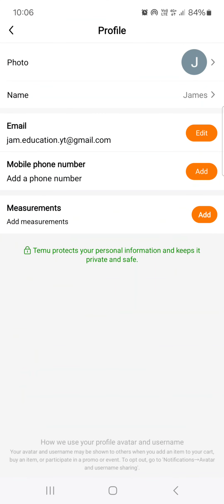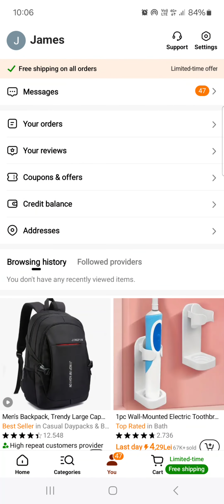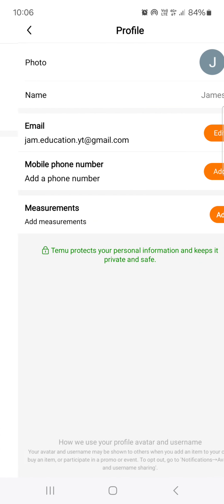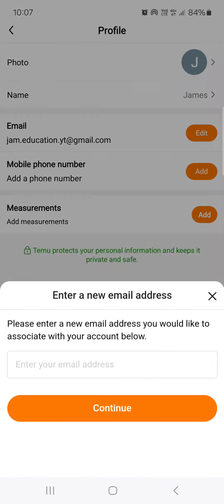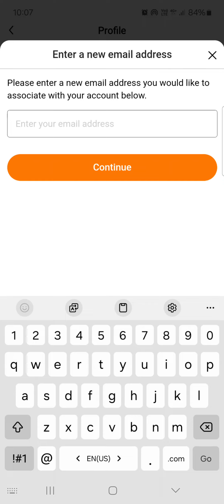How To Set Email Address On Temu?